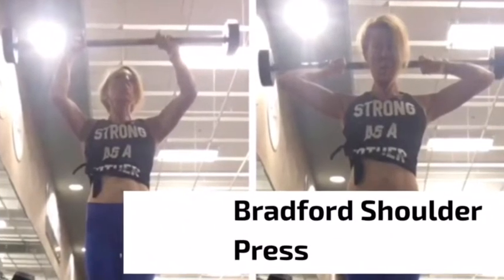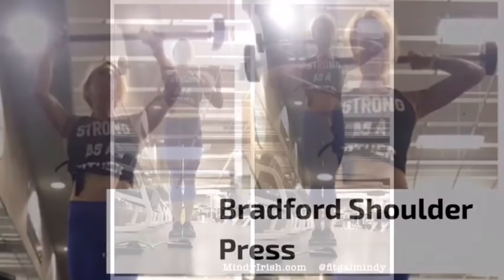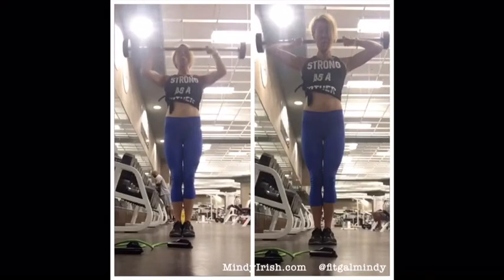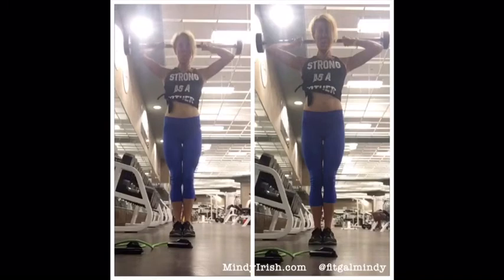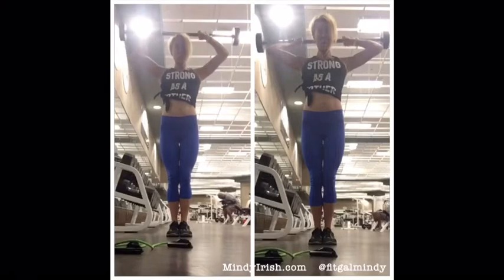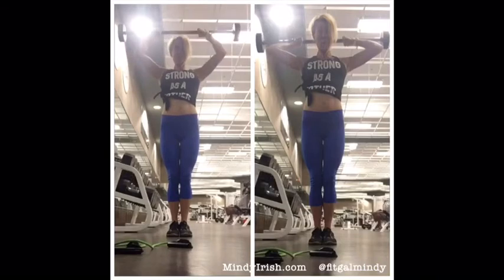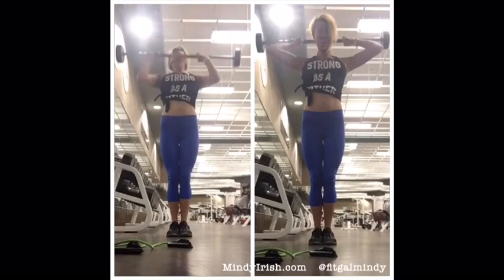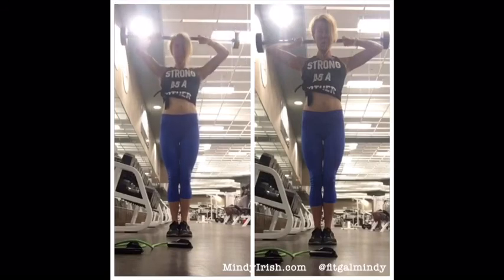Bradford Shoulder Press for Front Delts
The Bradford Shoulder Press for front delts is quite the challenge.  I use a barbell and position my hands a tick closer than shoulder width apart.  Slide the barbell above your head, back over your head, and then down below the head.

The goal is NOT to fully extend, but to keep the arms bent so the tension stays on the front delt.  I do 3 sets of 10-15 reps relative to the load of the barbell.